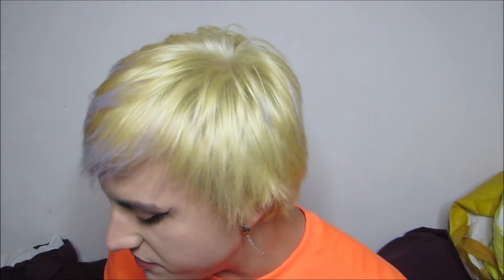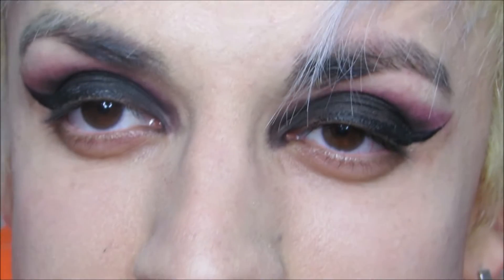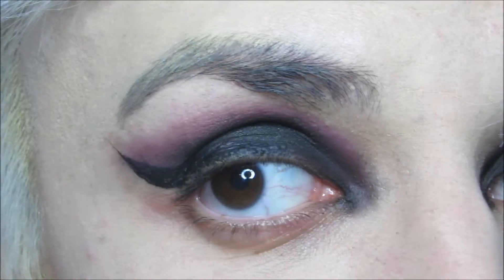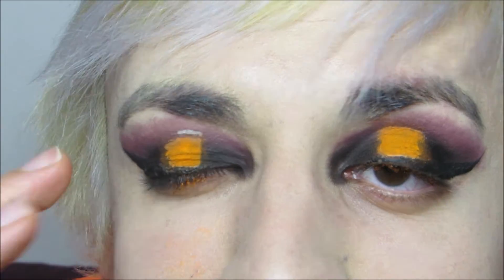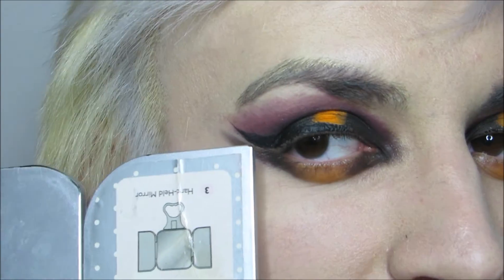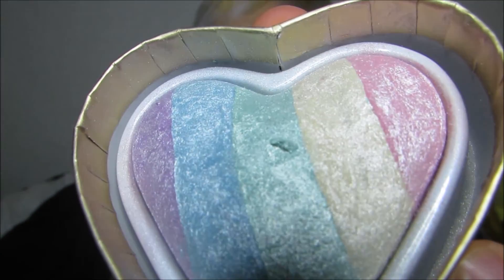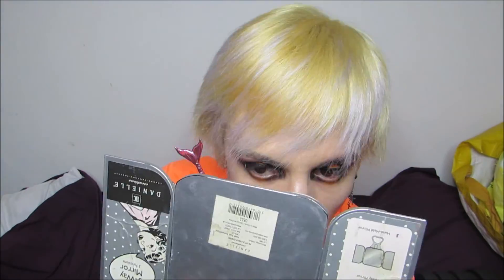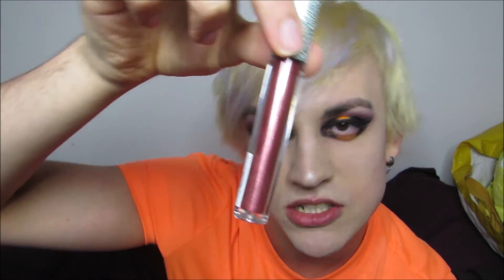GRWM | My Birthday Glam! | Orange Neon Party Look | Face Jewellery | Stargazer, Boohoo, BH Cosmetics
GRWM| My Birthday glam! Orange Neon Party Look! Face Jewellery Stargazer. In this video I show you guys my what I wore for my recent birthday celebrations! Hope you guys like the look as much as I did!